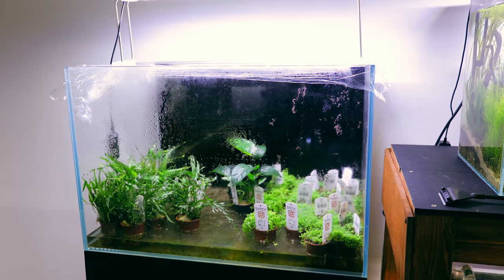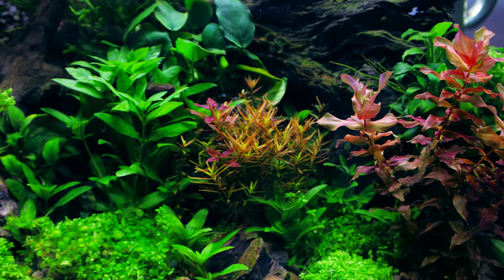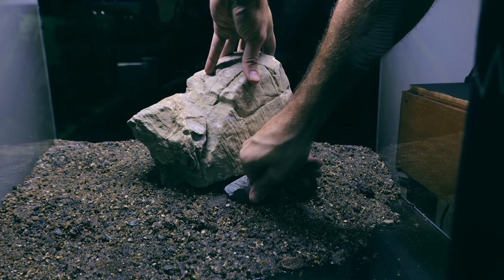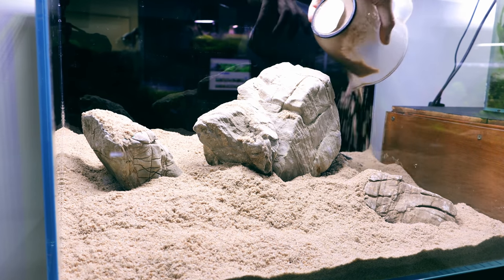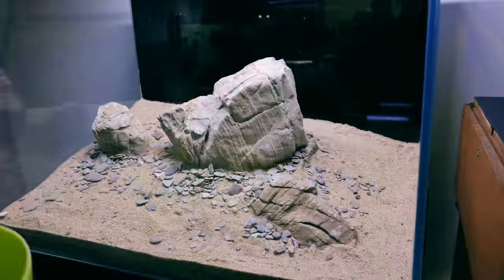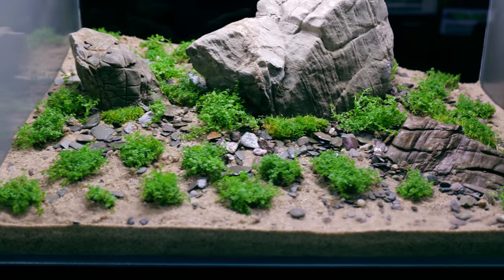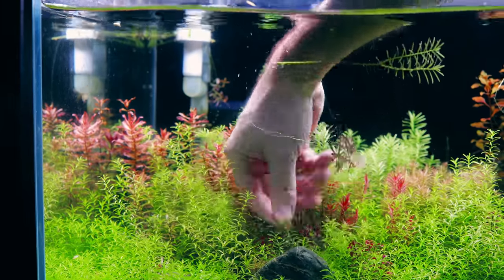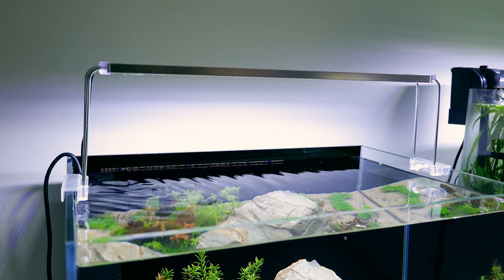The Rare Barb Aquarium: Beautiful Aquascape Tutorial w/ Rocks & Plants Only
It's not easy to create a decent looking layout with 3 rocks...but this is the best I've ever done. I needed a home for my Albino Cherry Barbs as their current aquarium is about to be a whole new project. The fish it visually very striking so I want to switch to a simple style aquascape to really show them off.